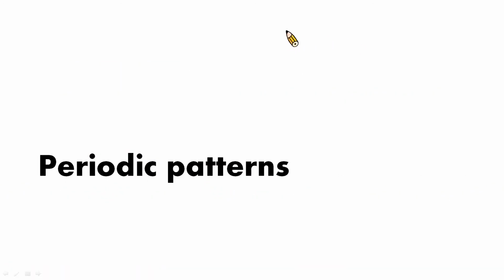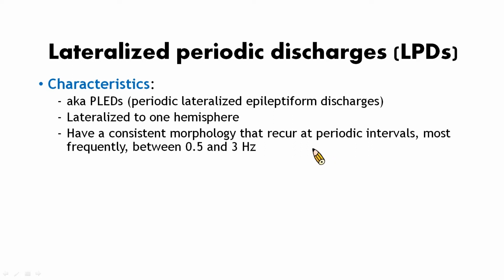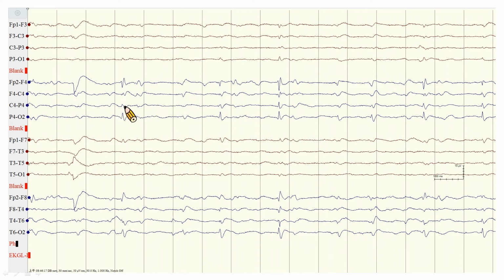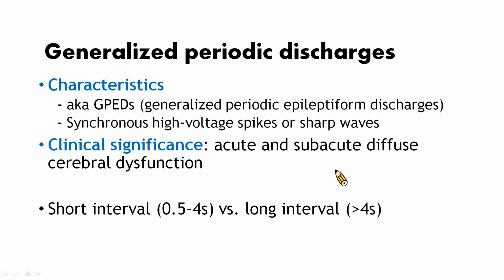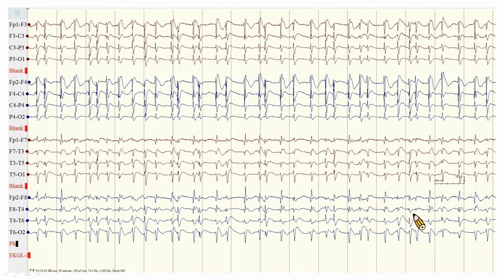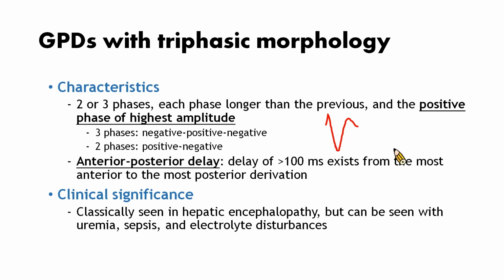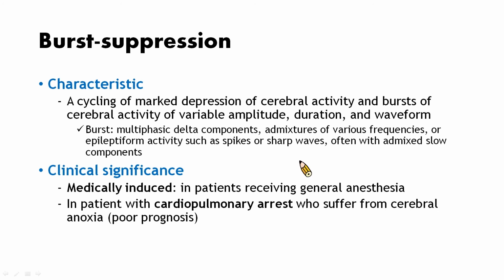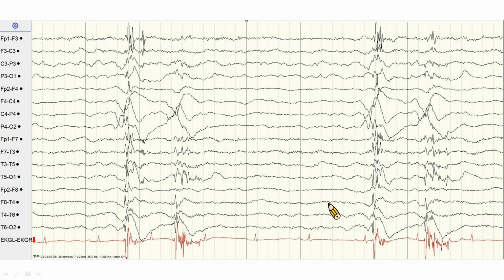Non-epileptiform EEG abnormalities – Periodic patterns: #8 ILAE-AO & ASEPA EEG teaching course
Electroencephalogram (EEG) teaching course with presenter Dr. Hung-Ling Huang, organized by ILAE Asia and Oceania (AO) and the Asian Epilepsy Academy (ASEPA), produced by the Taiwan Epilepsy Society